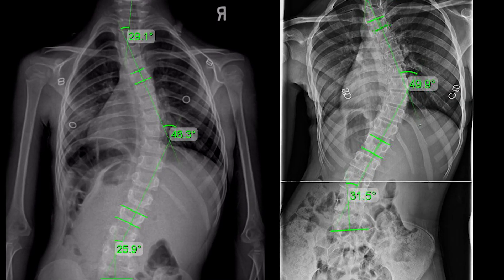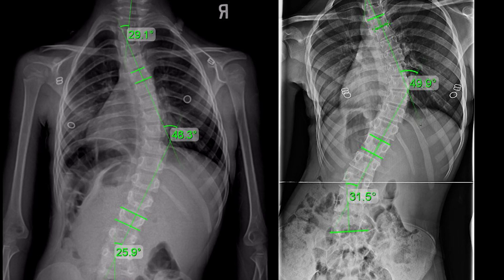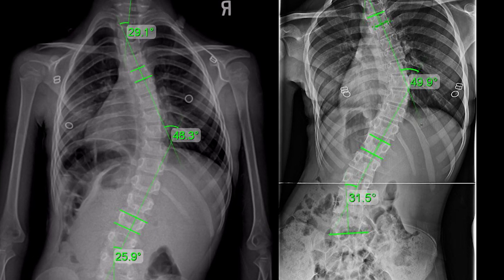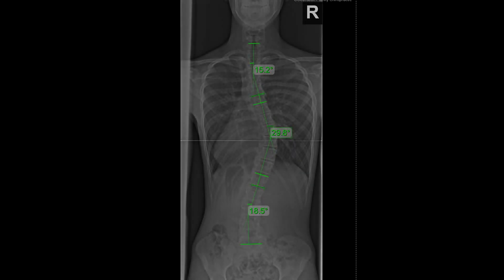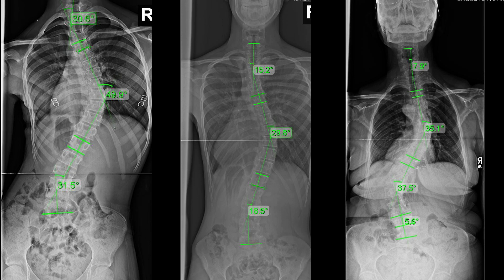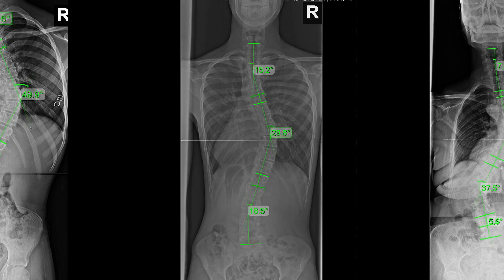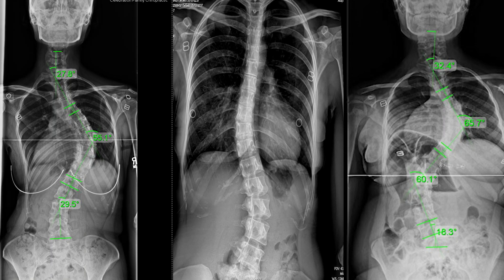Can Scoliosis Cause Chest Pain?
The spine is composed of vertebrae or bones that are stacked up on each other; there are 24 spinal vertebrae which are separated by intervertebral discs, which are designed to be shock absorbers and spacers so the spinal nerve and spinal cord have more room to function properly. The spine has natural curves to make the spine stronger. These curves act as compressive springs, so as gravity and compression work down on the spine, these curves spring back up.

Scoliosis is a progressive structural condition. It is an unnatural sideways curvature of the spine with a rotation. It is measured with a Cobb angle, usually taken from an X-ray. The size of the Cobb angle determines the severity of the scoliosis the person has.

There are different levels of severity associated with scoliosis. These categories of severity are based on the treatment option of surgery. They are determining if the curve is big enough to warrant surgery, not the impact on the individual. No treatment is recommended except in the case of adolescents in the early stage of growth, during which they would recommend either a Providence or Boston brace to try to slow down the progression.

The only treatment recommended during the traditional method once the curve becomes severe is scoliosis surgery or spinal fusion, which is very invasive and can lead to complications throughout someone's life, which is why many patients are hesitant to proceed.

Symptoms of scoliosis vary per patient based on patient age, severity, condition type, and location of the curvature. The general rule is that the more severe the scoliosis, the more noticeable the symptoms will be. In children and adolescents, the main symptom tends to be postural. In adults, it tends to be painful.

Scoliosis induces uneven forces on the body, and it can cause chest pain in two specific ways. List of all thoracic scoliosis cases or higher lumbar curves that can cause asymmetrical development to the ribs, which can cause a rotational component to occur, which can deform the rib arches, which should be symmetrical. This can cause chest, and rib pain, stiffness to the spine, and increase as the curve does. As the rib arches change, it can also affect the space for the ribs to function properly, which can lead to cardiovascular or pulmonary function loss or impairment as a result of the scoliosis. The main issue is that we do not know specifically when this is going to happen. But it can lead to chest pain in many different ways; the main remedy is to be proactive; as we do know, the smaller the curve you have, the less chance you will have to suffer from any of these symptoms.

The most traditional treatment is to watch and wait until the curve becomes severe enough for surgery. Here at the Scoliosis Reduction Center, we treat curves proactively to reduce curves to prevent not just chest pain but other symptoms that can be associated with scoliosis. The best way to try to reduce the symptoms of scoliosis is to make the curve smaller.

00:00 Basic Structure Of The Spine
00:49 What Is Scoliosis
02:20 Severity Levels Of Scoliosis
05:07 Symptoms Of Scoliosis
06:08 Can Scoliosis Cause Chest Pain?
08:46 What We Do At The Scoliosis Reduction Center